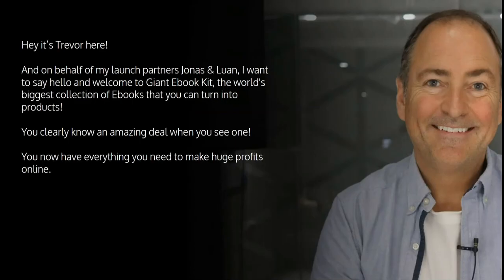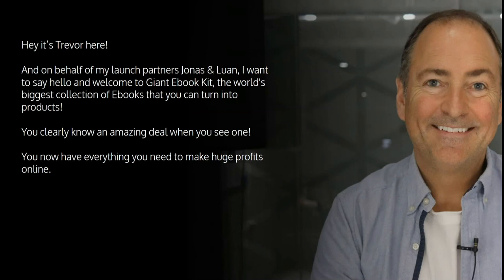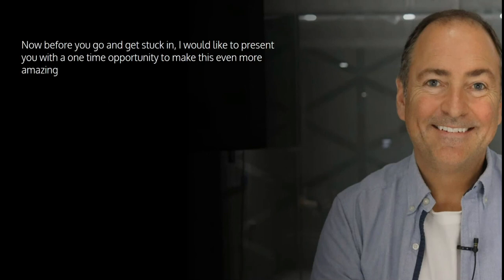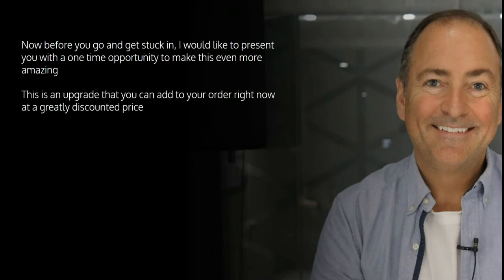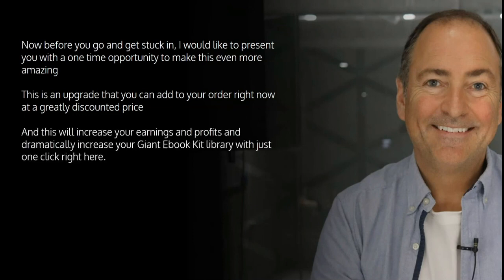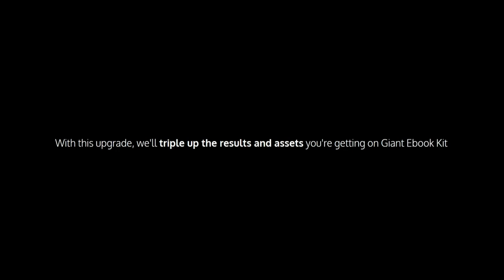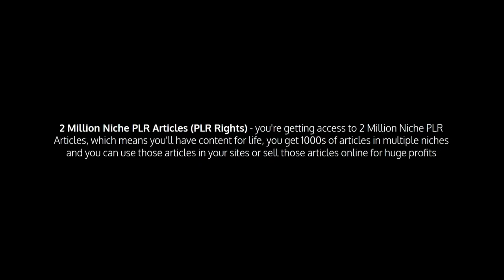Giant Ebook Kit OTO - All 4 Upsell Links Below + Bonuses -Giant Ebook Kit OTOs - VSL OTO1